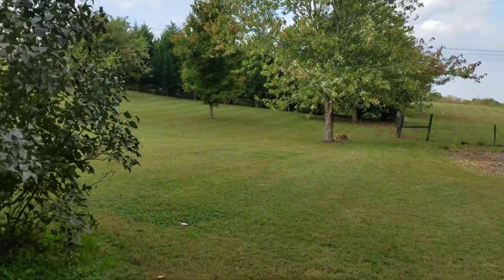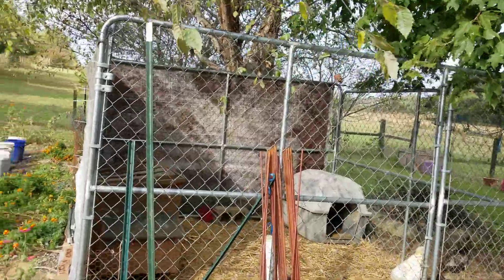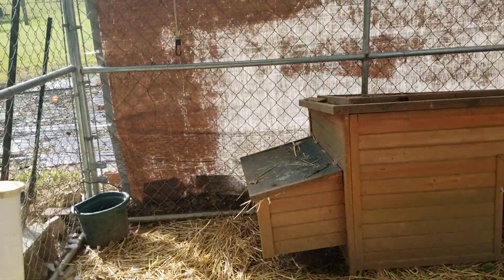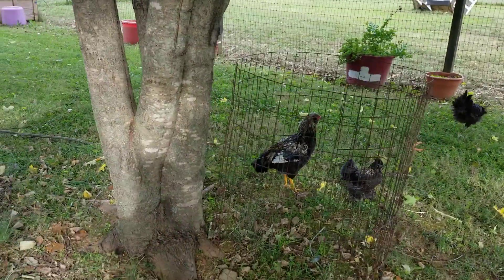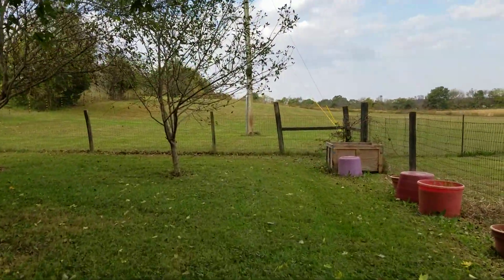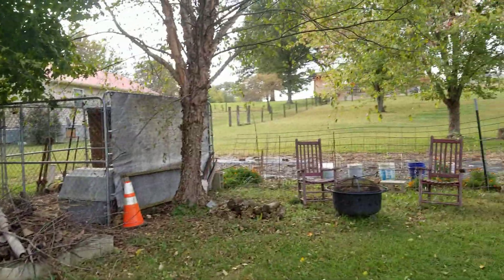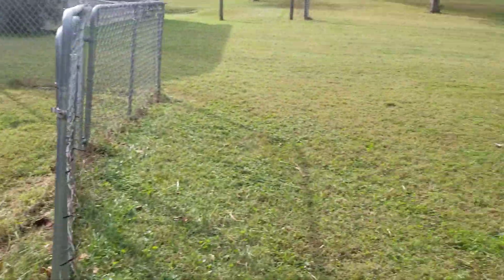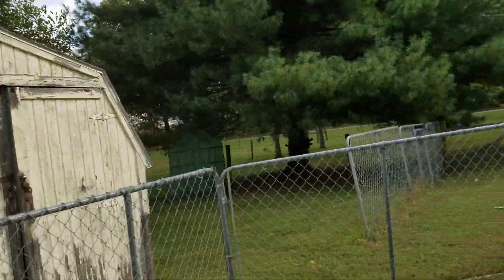Backyard Tour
Tour of the backyard and the work I did yesterday. Fall is coming and getting things done outside will be harder once it hets cold!